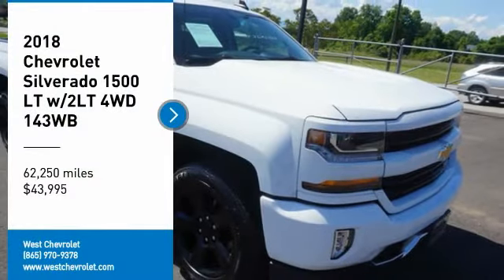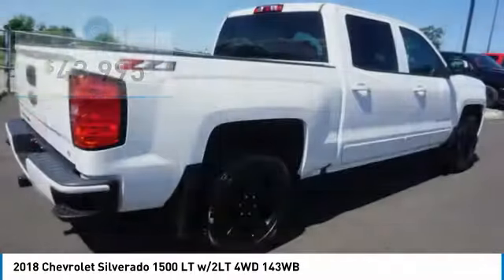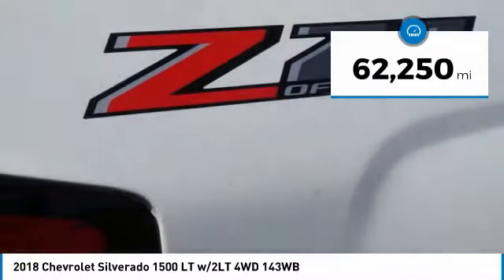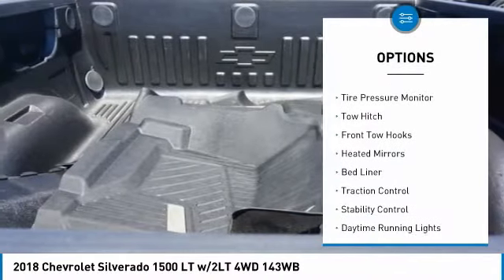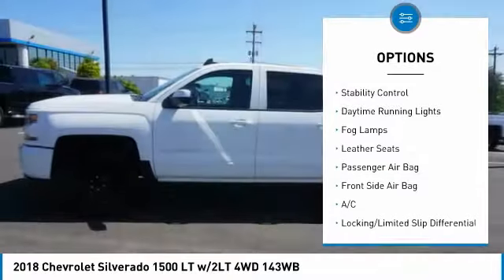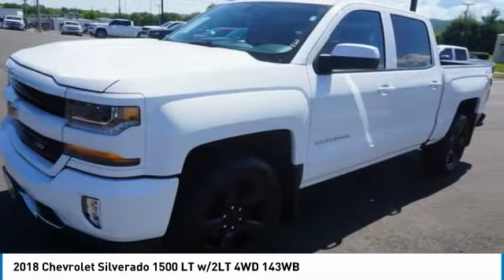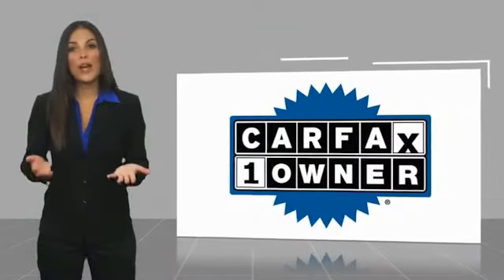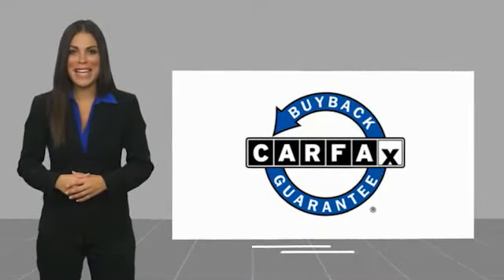2018 Chevrolet Silverado 1500 Alcoa TN 579721